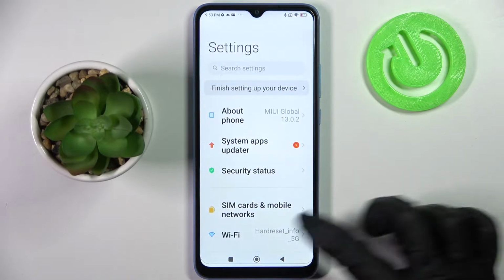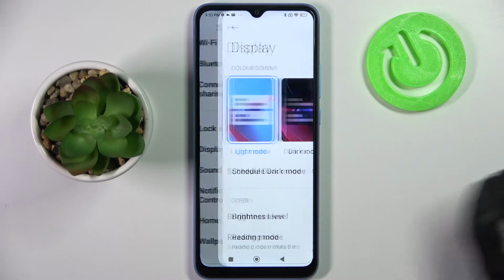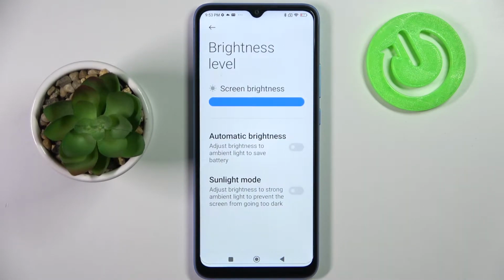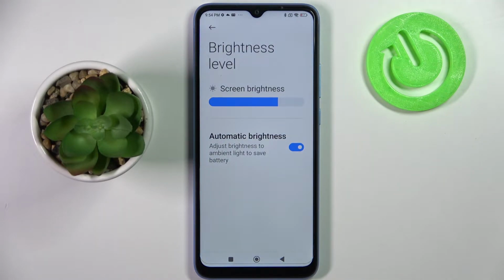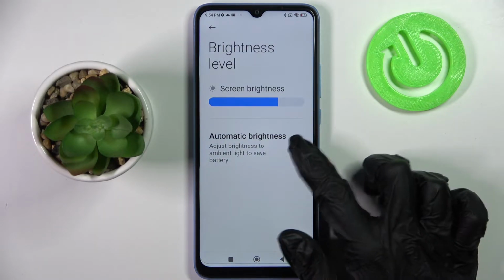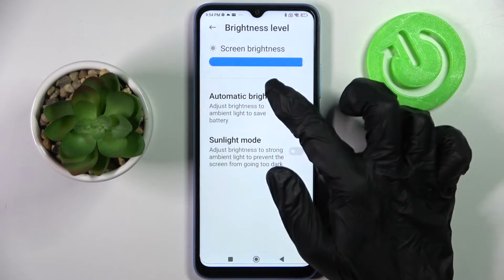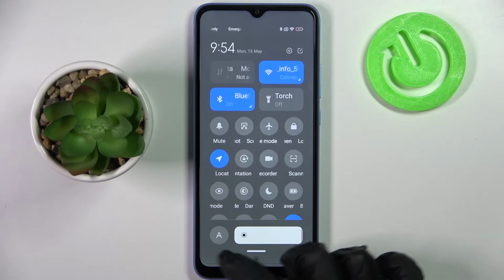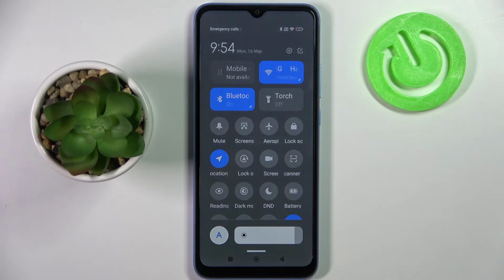Xiaomi Redmi 10C - How To Activate Auto Brightness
If you want to turn on auto brightness mode on Xiaomi Redmi 10C, this video should help you with that. Simply follow our step-by-step video tutorial and learn how to activate auto brightness on Xiaomi Redmi 10C. Our channel grows, thanks to you! There's hundreds of videos uploaded daily in which we show functions and settings of many devices, go check them out, if you want to expand knowledge about your smartphones, routers, tablets, etc... Consider leaving us Like, comment and subscription as it helps us greatly in producing more content for you to watch. Cheers!

How to get auto brightness on Xiaomi Redmi 10C ?
Can i setup automatic brightness on Xiaomi Redmi 10C ?
How to turn on auto brightness Xiaomi Redmi 10C ?
Can i use automatic brightness on Xiaomi Redmi 10C ?
Automatic brightness on Xiaomi Redmi 10C ?